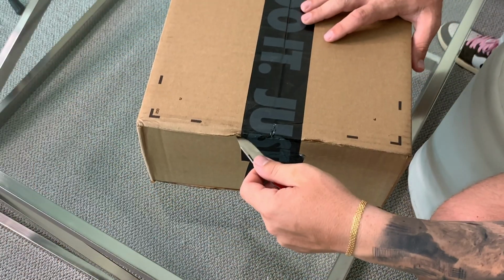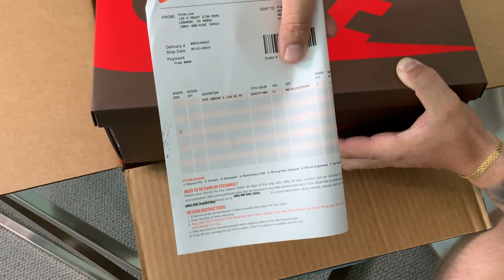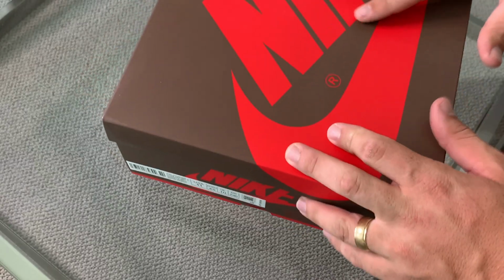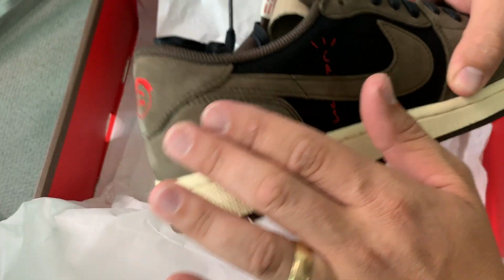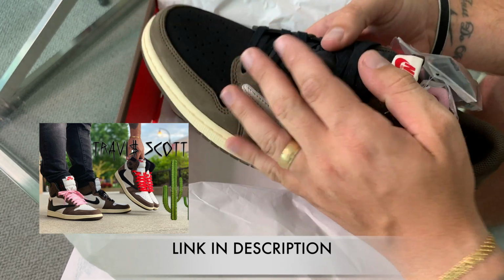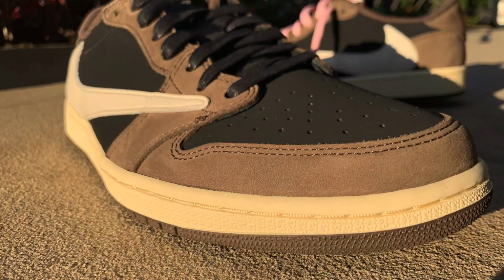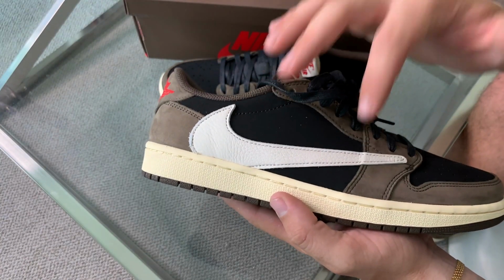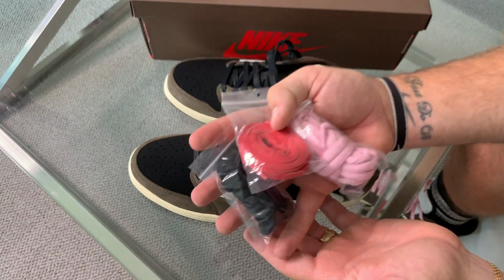ON FEET: EVERY LACE COLOR in the Air Jordan 1 Low TRAVIS SCOTT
In Part 1 of this 2 Part video, I share detailed looks at the Travis Scott Jordan 1 low, as well as swap every lace color. Comment and tell me which color is your favorite! Don't miss Part 2, available Sunday, July 28th.